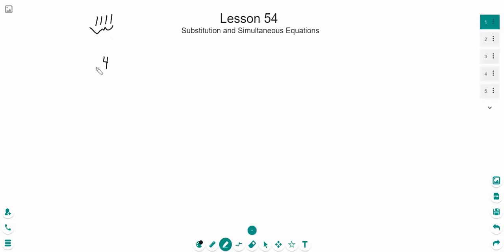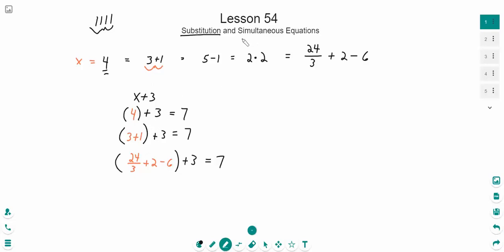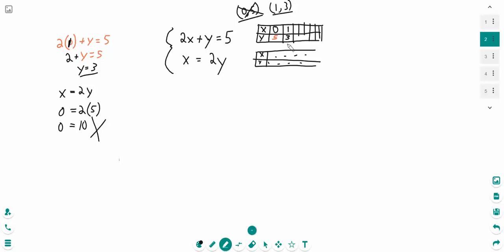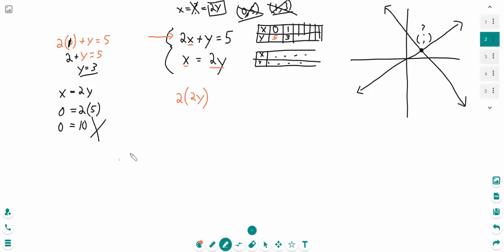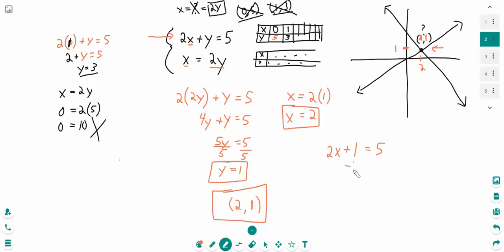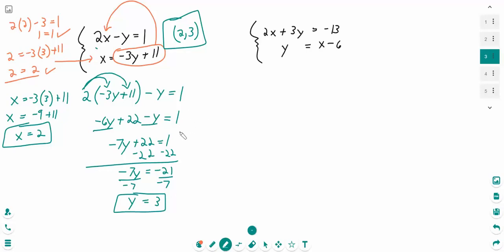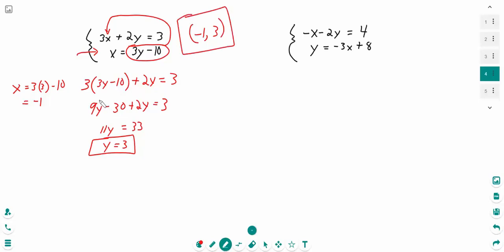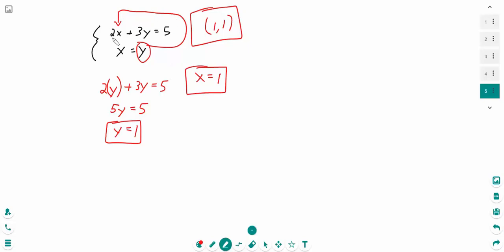Saxon Algebra 1 - 3rd edition - Lesson 54